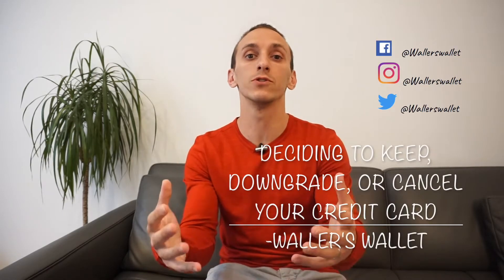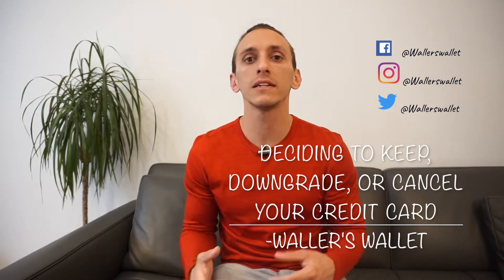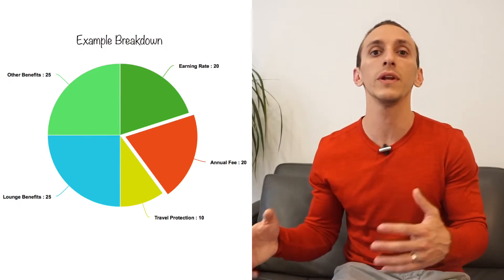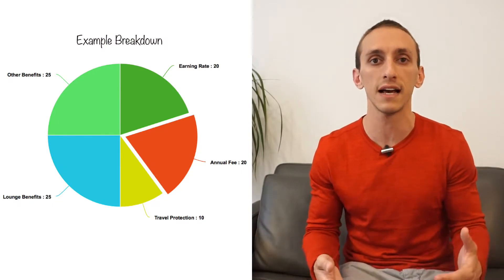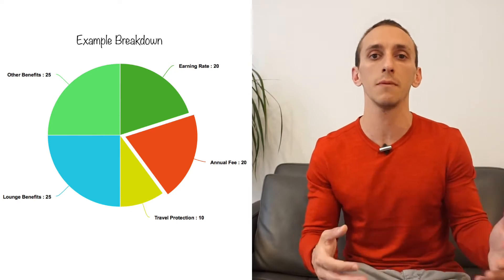Deciding to Keep, Downgrade, or Cancel Your Credit Card- Waller's Wallet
Credit card annual fees are part of the credit card game. Once you decide what you want to do, there are some things you need to consider. How do you decide to keep, downgrade, or cancel your credit cards?

Like learning about points, miles, cash back, and flat out traveling for less?